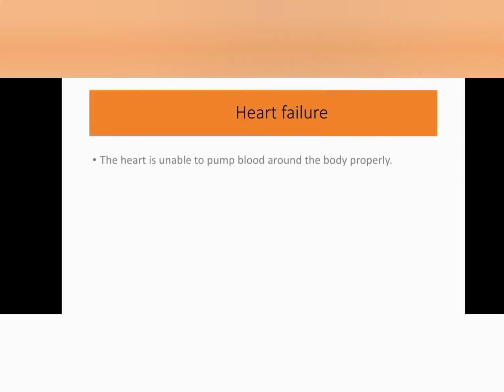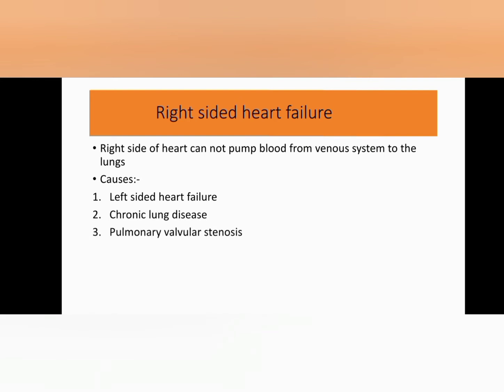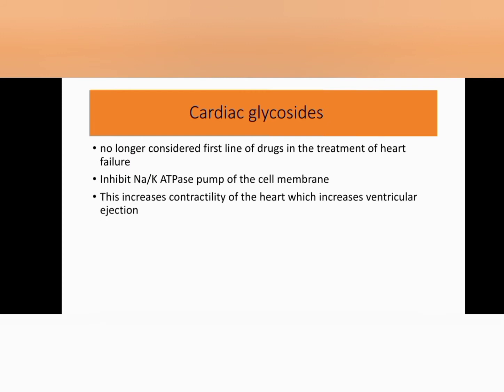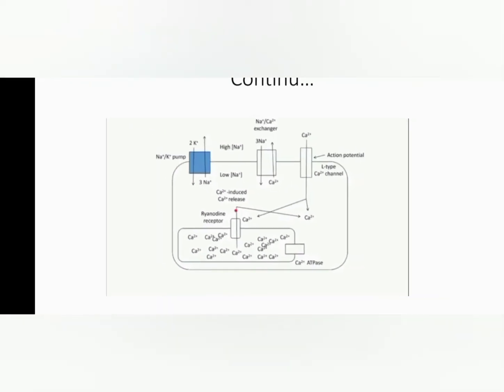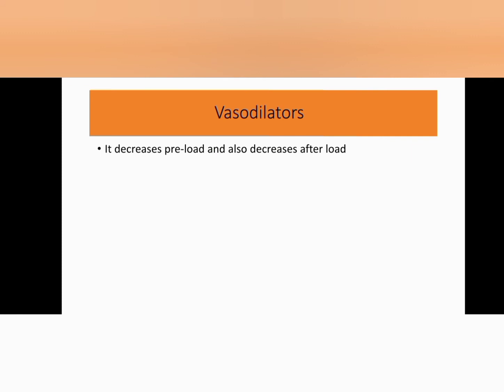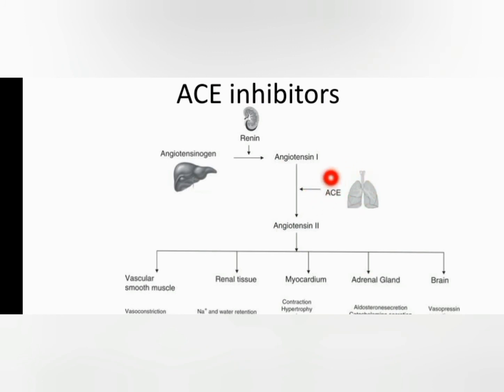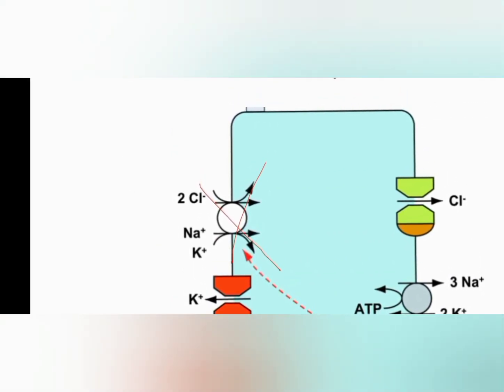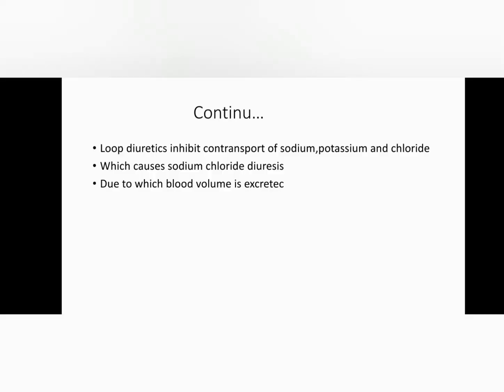Heart Failure, classification of heart failure and drugs used in heart failure|3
All the following concepts are explained in this lecture